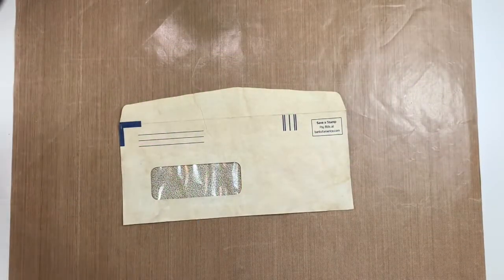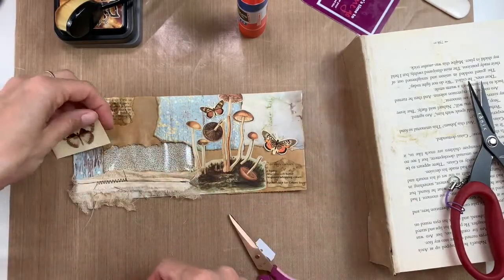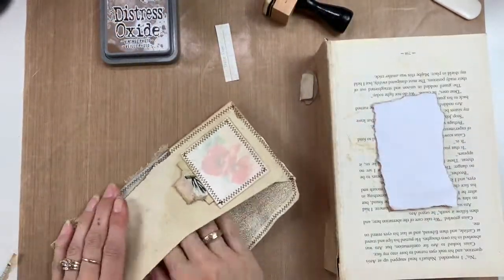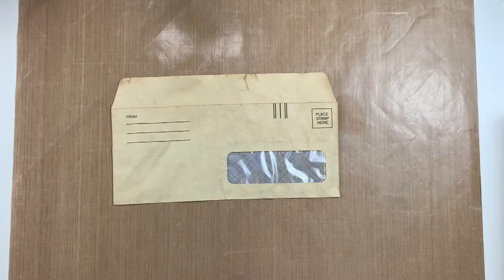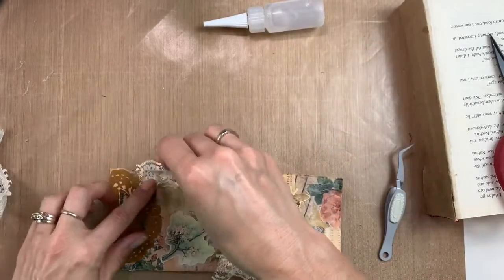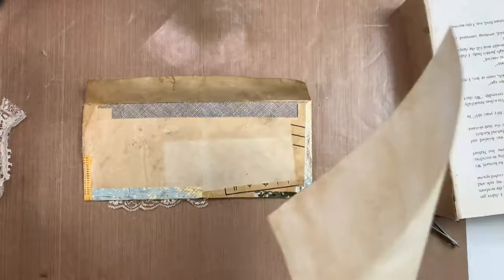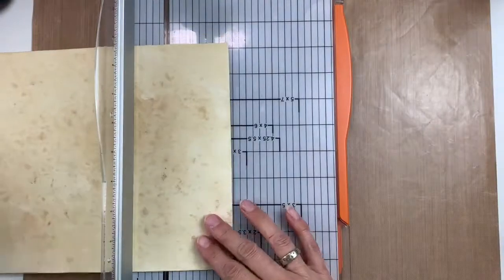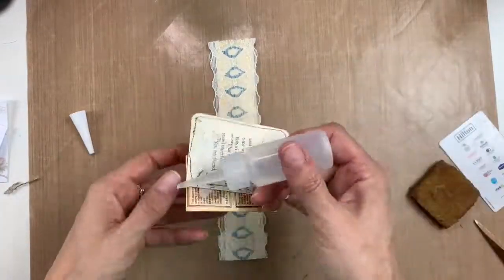Nature Journal Ephemra: Making Envelopes and a Belly Band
Hello everyone. Hope you are doing well.  Today I wanted to share a video with you all.